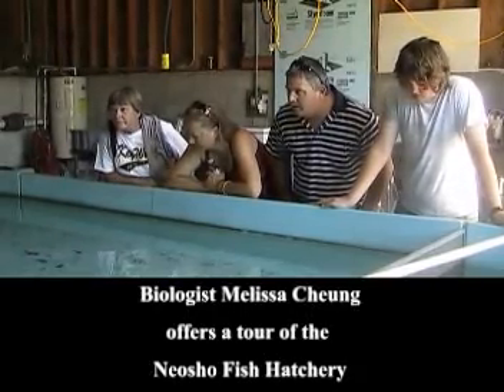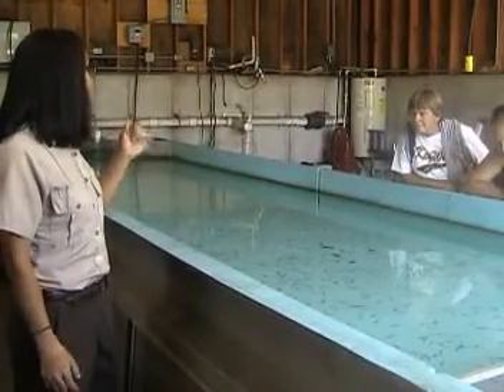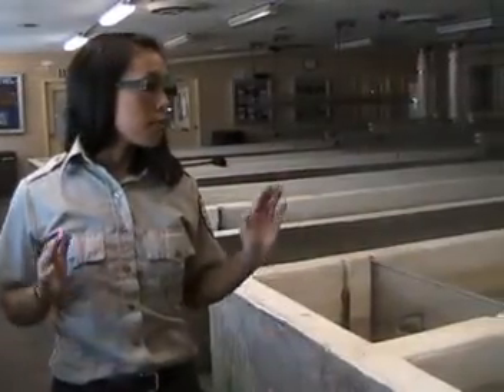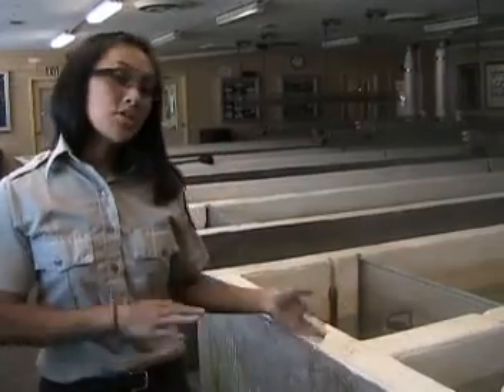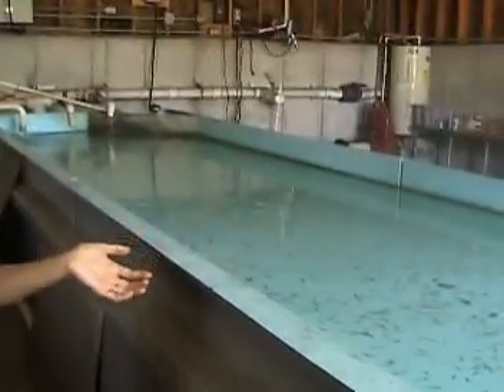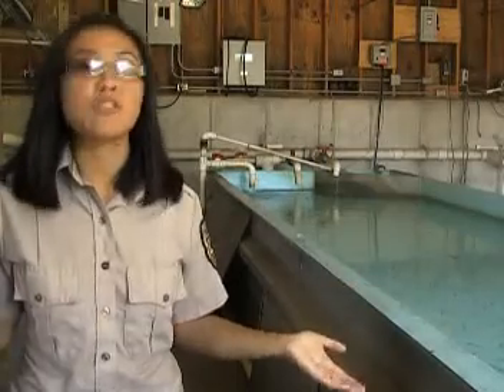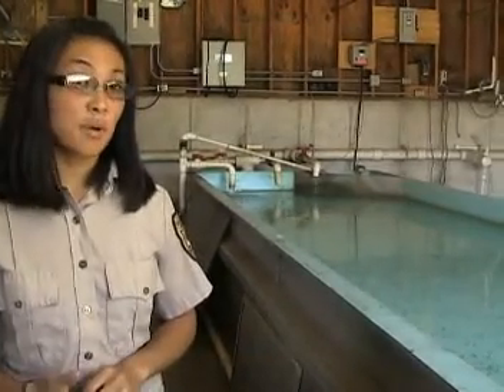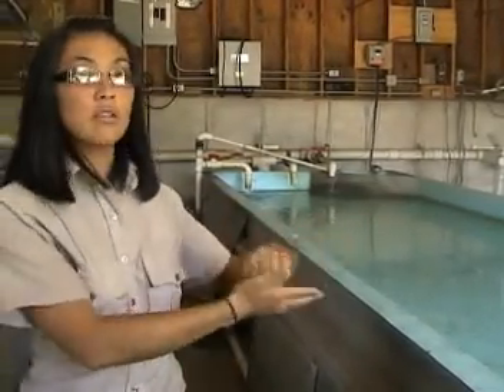Tour of the Neosho Fish Hatchery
Biologist Melissa Cheung offers a tour of the Neosho Fish Hatchery. A groundbreaking was held on Wednesday, July 1, 2009, for a new visitors center at the hatchery.